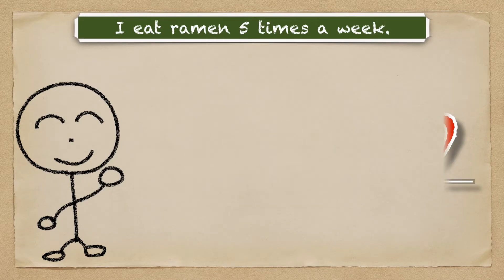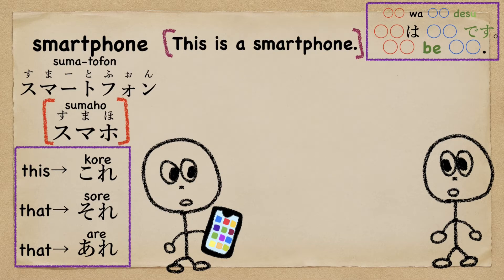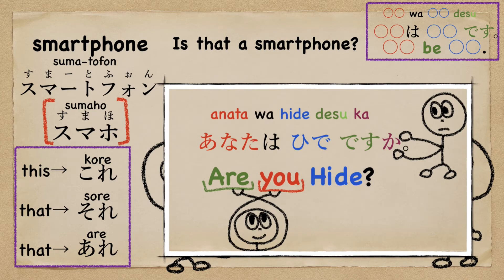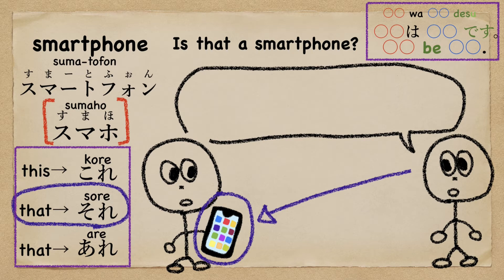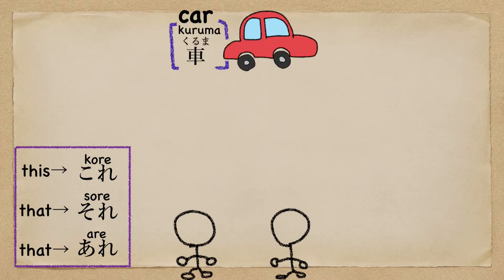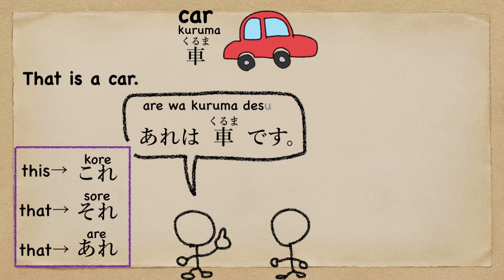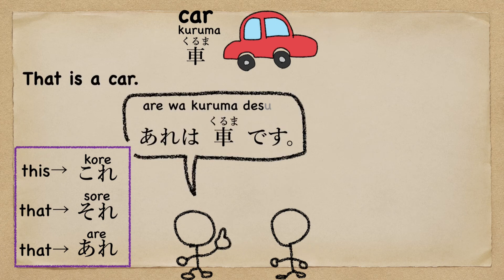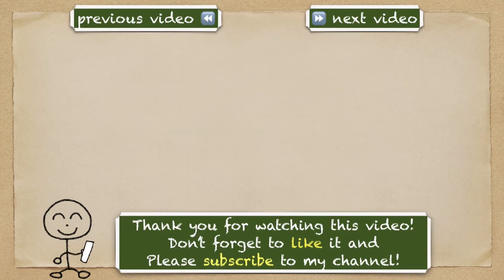【9】Is this a smartphone?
Do you know this rule? 【Just put か(ka)】
That’s it!!!

I hope my videos will help you.